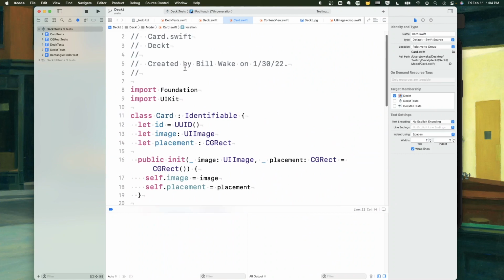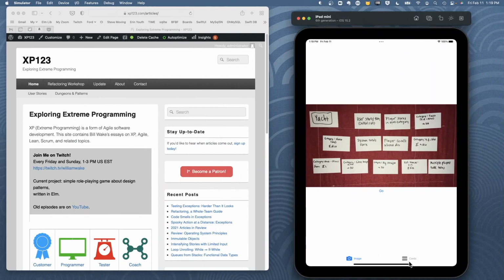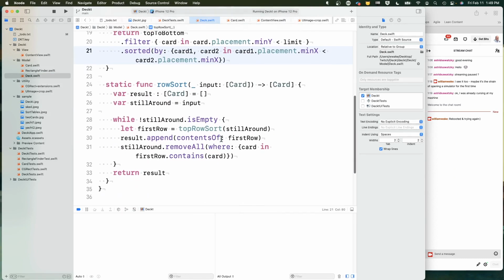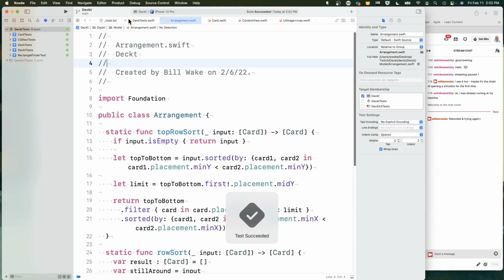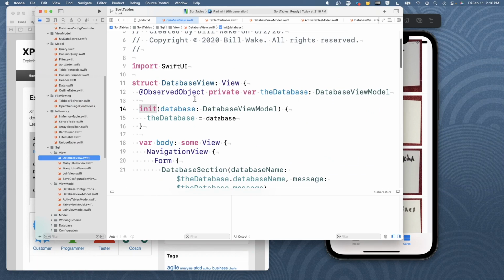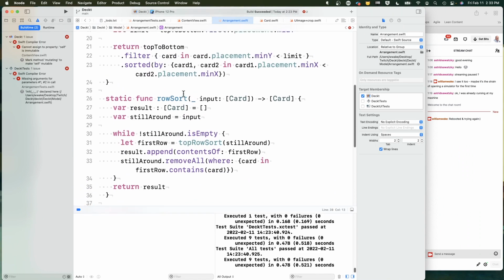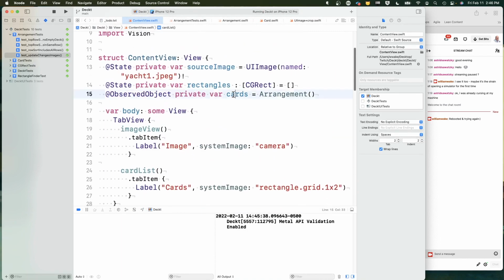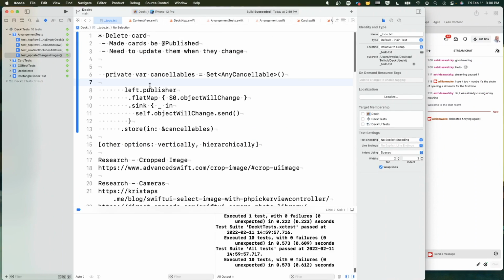DKT-22-07: Sort by Rows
We start by getting sorting by rows working. Then we renamed Deck to Arrangement, and started to make it an ObservableObject. We got a delete function sort of stumbling along, but we don't yet update the collection after a change (so the UI fails). We'll fix that next time.